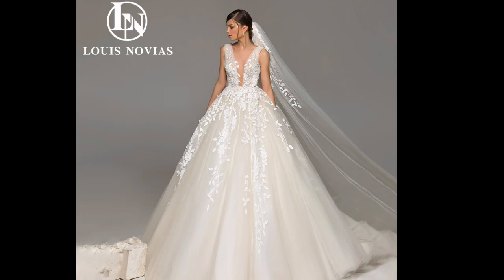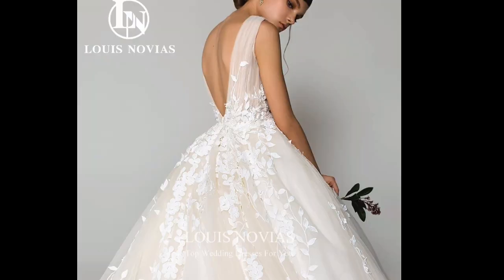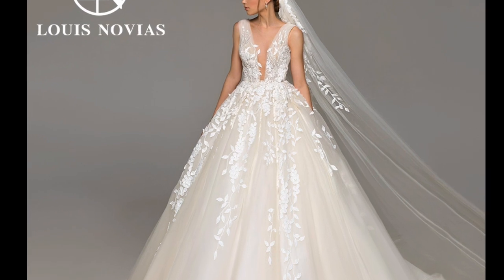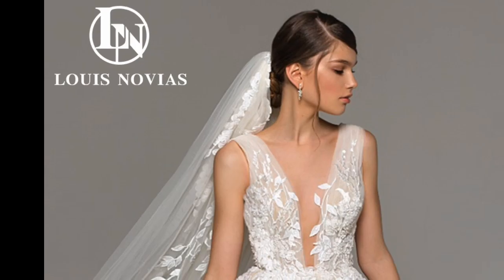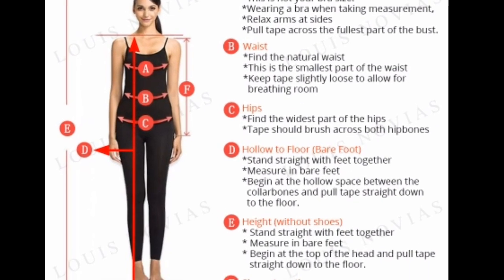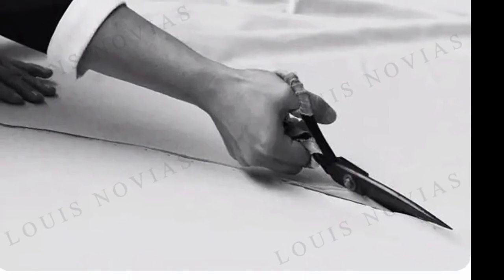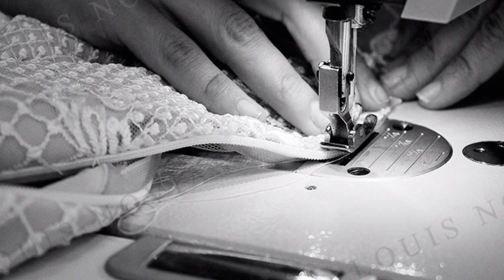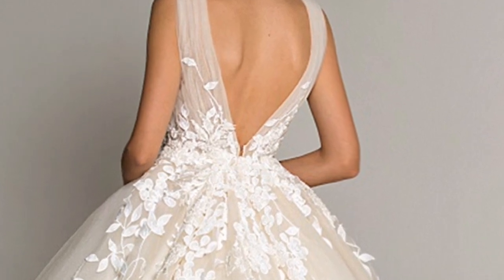LOUIS NOVIAS Wedding Dress: A Stunning and Elegant Choice for Your Special Day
LOUIS NOVIAS Wedding Dress
Elegant and stunning wedding dress
Made from high-quality materials
Features beautiful beading and embroidery
Available in a variety of sizes and colors